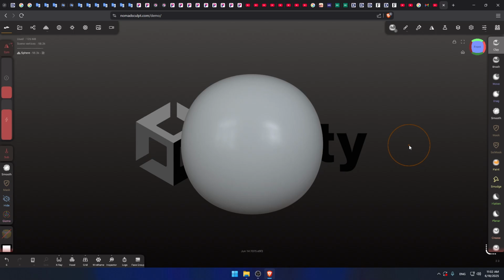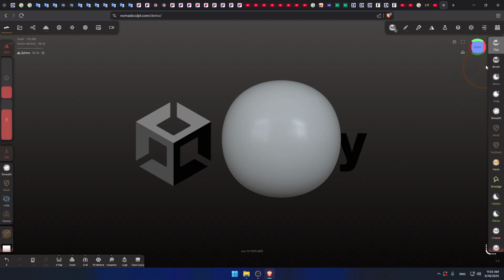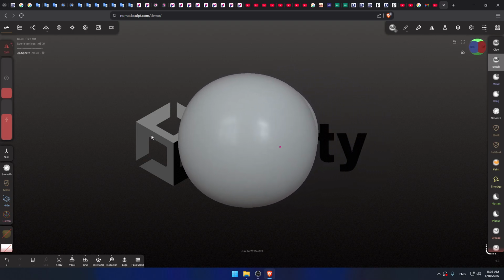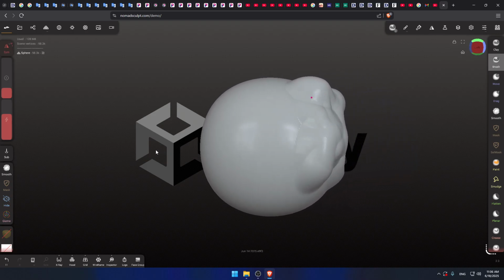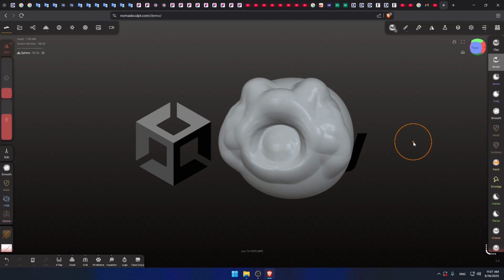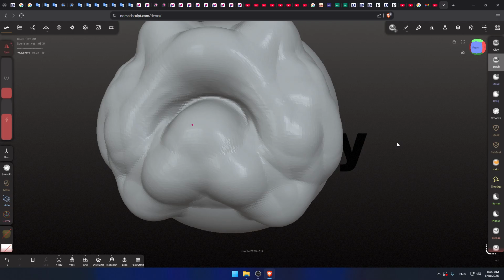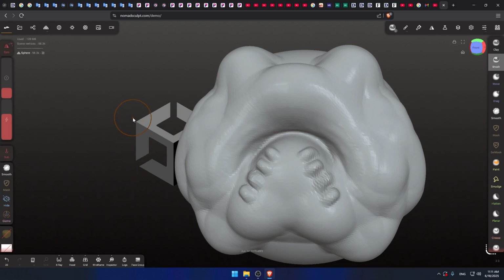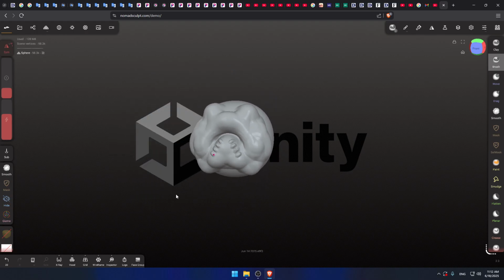Nomad Sculpt How To Pan Zoom Orbit 3D Sculpt Model